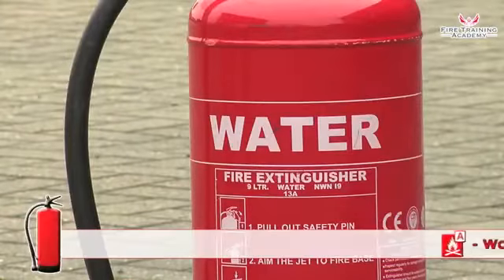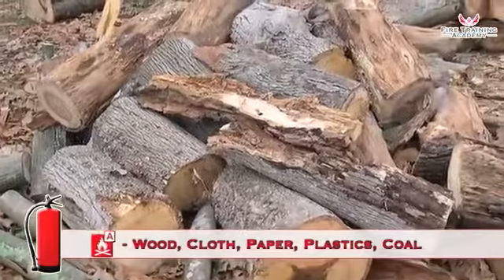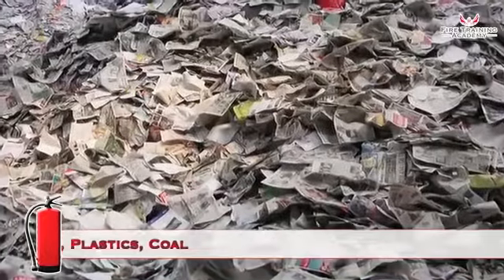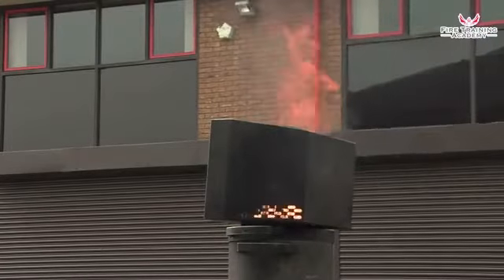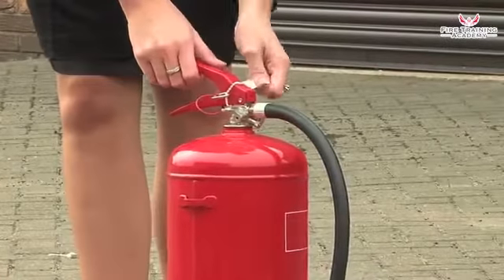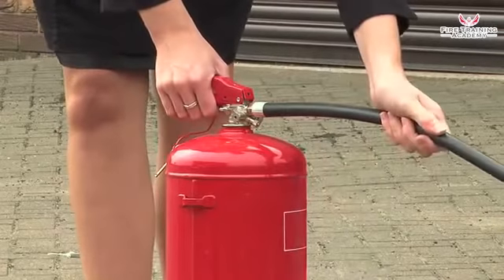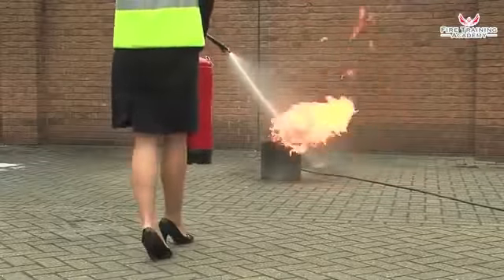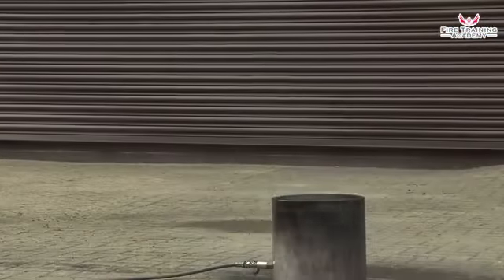Fungsi dan Jenis Alat Pemadam Api Ringan WA 087885505229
Maintanance Marine safety Equipment, Life Raft Repair Services, food ration, water ration, fishing kit, floating knife, luminous signal, orange smoke signal, parachute rocket, hands flares.